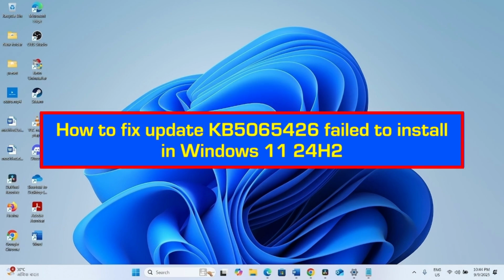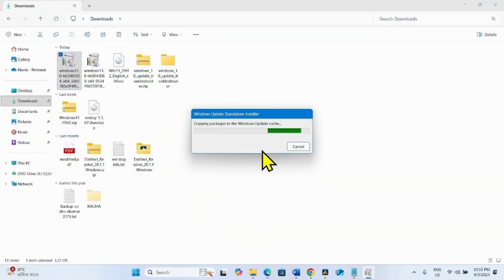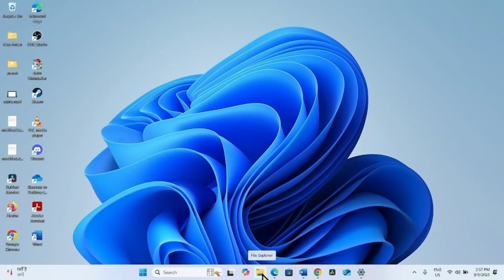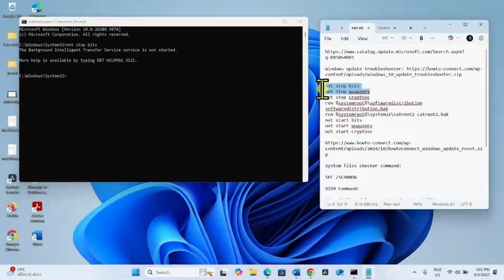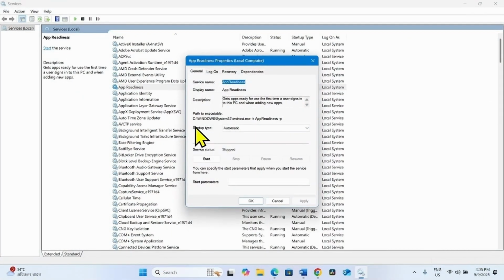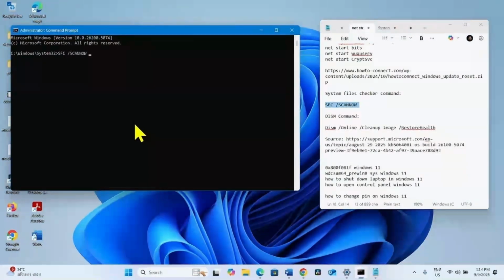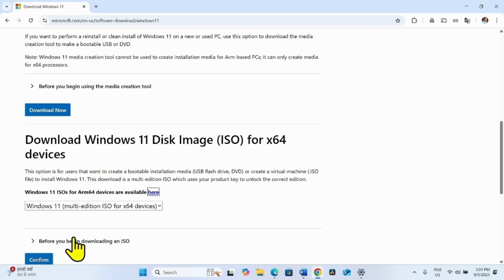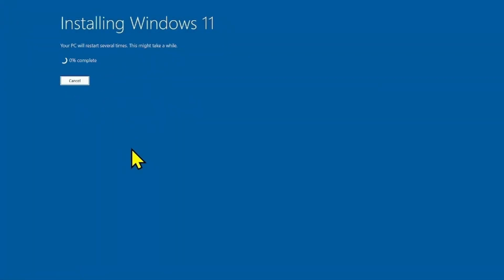How to fix update KB5065426 failed to install in Windows 11 24H2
SFC/System files checker command:

SFC /SCANNOW